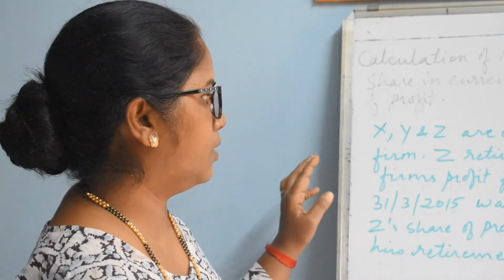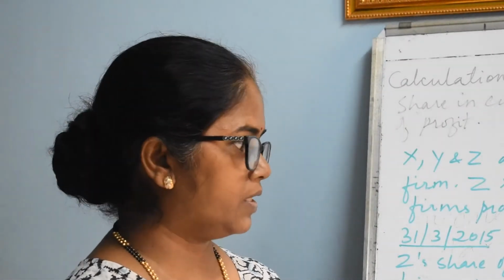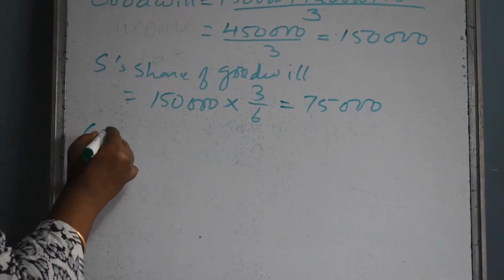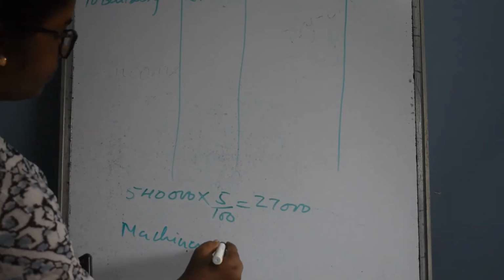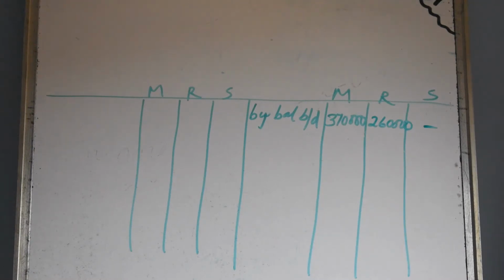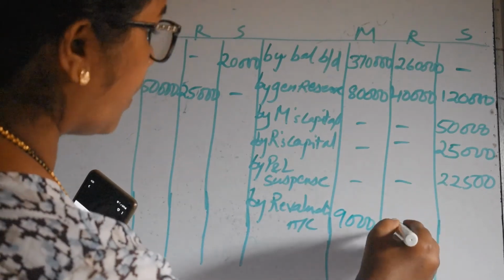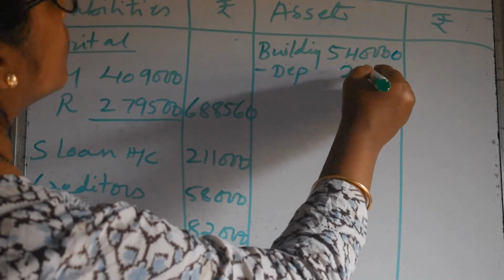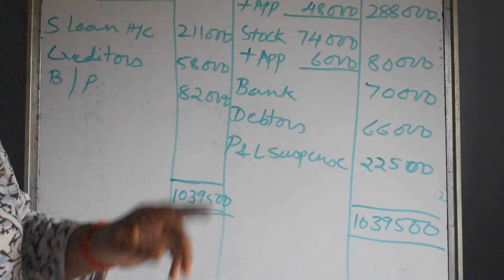Retirement of partner problem 6